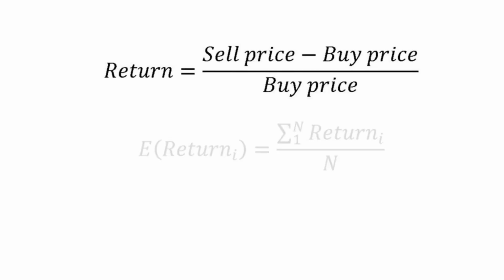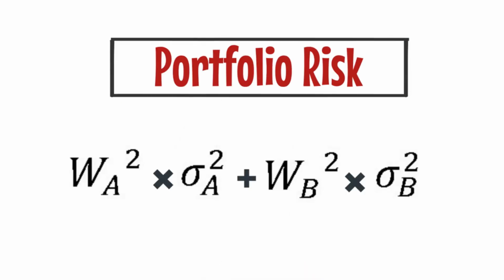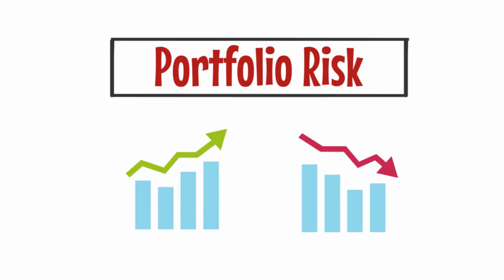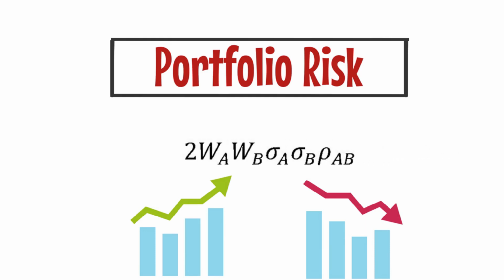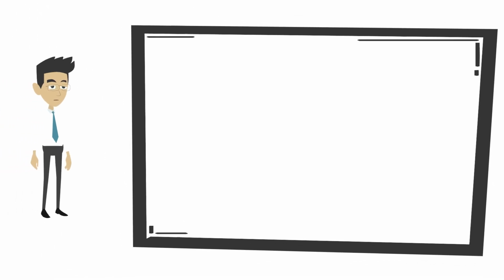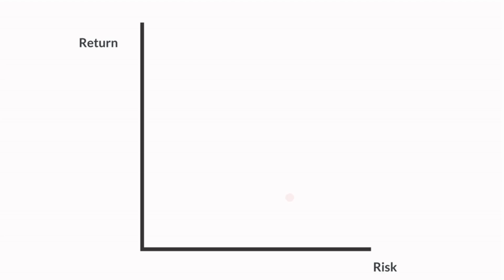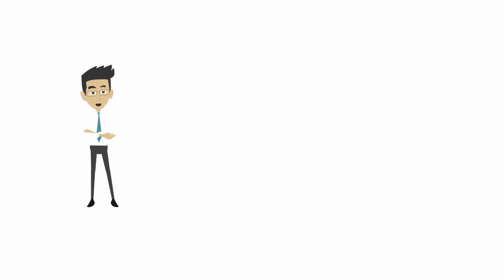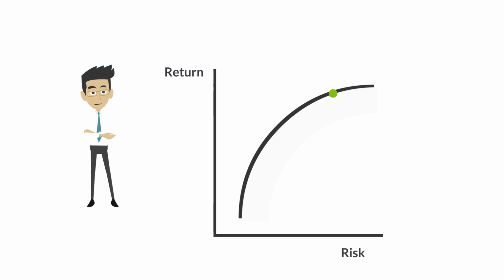From Buffets to Superheroes: The Ultimate Guide to Efficient Portfolios and Risk Management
Welcome to **“Portfolio Management Magic: Markowitz, Diversification, and Superhero Strategies!”** 🦸‍♂️🦸‍♀️

In this episode, Professor Mounir and Sam embark on a thrilling journey through the world of portfolio management! 🌟 From the genius of Harry Markowitz to the wonders of diversification and the cool club of the efficient frontier, we’re here to make finance fun and accessible.

- **Harry Markowitz**: Meet the father of modern portfolio theory and learn why spreading your investments across different baskets is so crucial. 📚
- **Portfolio Measures**: Explore how to gauge your portfolio’s strength with expected return and standard deviation—because even superheroes need to manage their powers! 💪
- **Diversification**: Understand why diversifying your investments is like having a balanced diet—don’t just stick to one dish! 🍽️
- **Efficient Frontier**: Discover the coolest club in town where portfolios offer the highest return for a given level of risk. 🏆
- **Global Minimum Variance Portfolio**: Learn about the safest investment option that minimizes risk, but might not have the flashiest returns. 🌍
- **Maximum Sharpe Ratio**: Find out which portfolio offers the best balance between risk and reward, like a superhero with the best value! 💰

Dive into the exciting world of finance with our fun and educational guide to portfolio management. Don’t miss out on the chance to learn and laugh with us!

And remember—manage your investments like you balance your diet and always strive for the coolest portfolio in town!